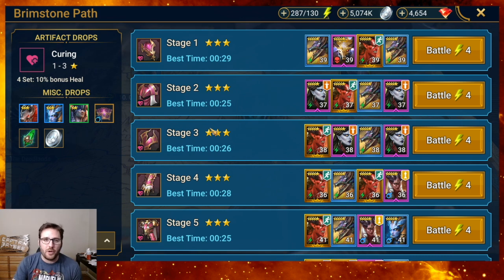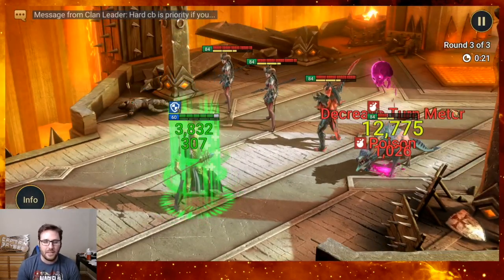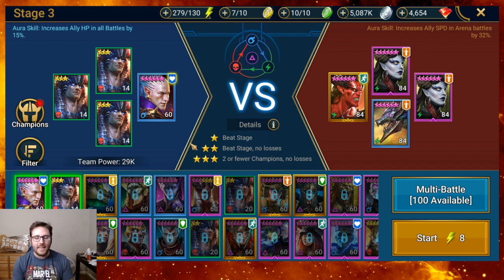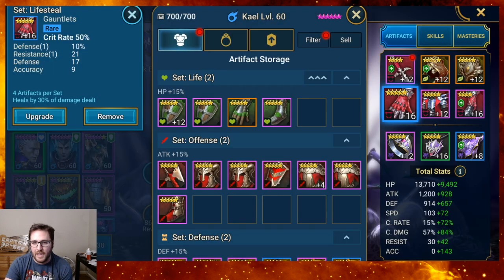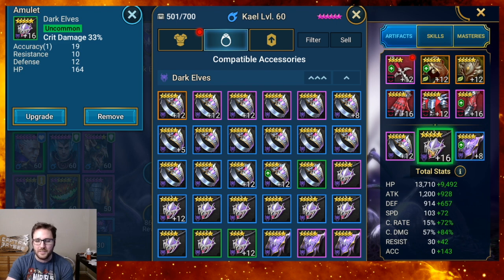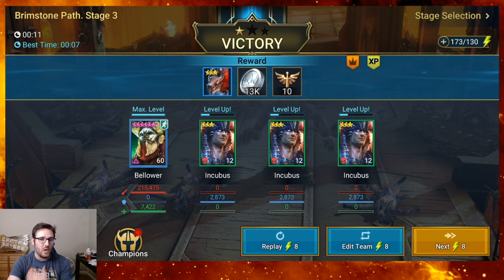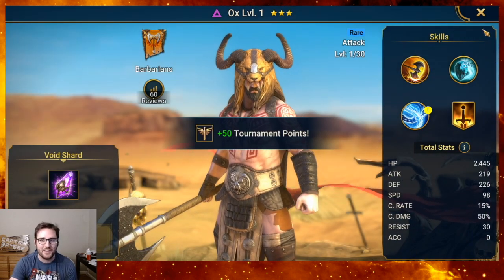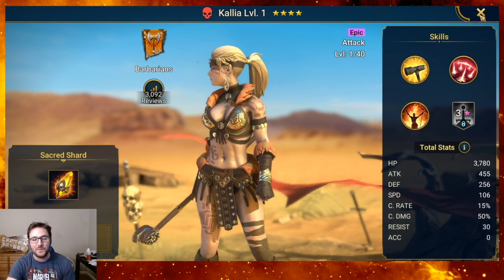Early Game Campaign Farming Guide!!! Raid Shadow Legends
Install Raid for Free ✅ IOS ✅ ANDROID ✅ PC and get a special starter pack 💥 Available only for the next 30 days

Today I break down all you need to know about Campaign Farming inside of Raid Shadow Legends!!